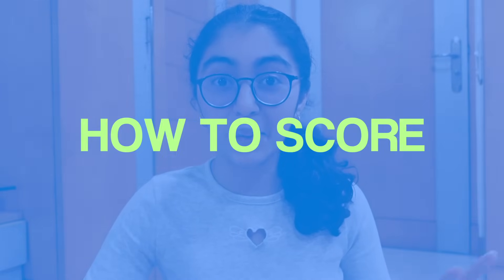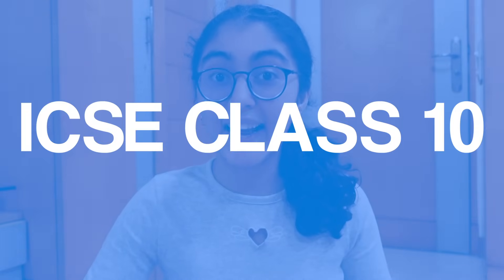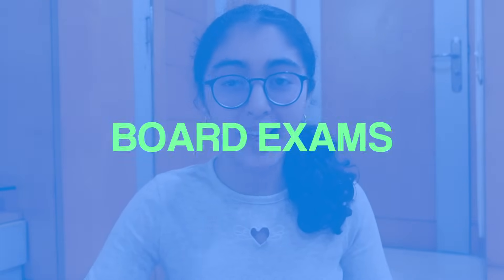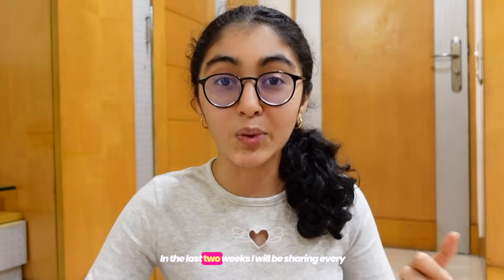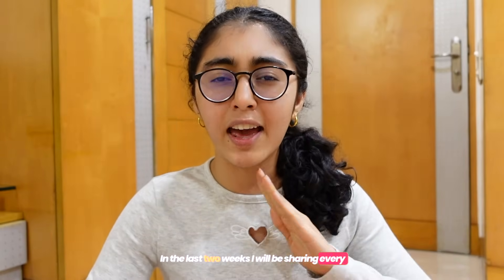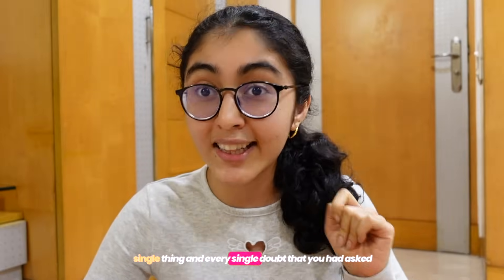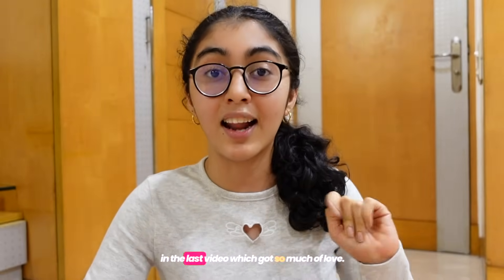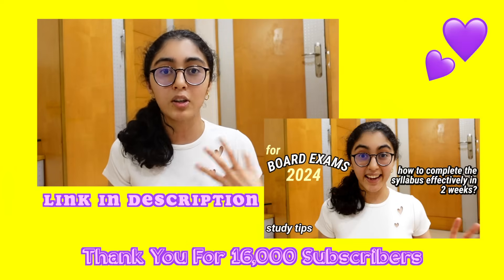#39 How to score 97% in Board Exams 2024 (in 2 weeks)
how to prepare for board exams and complete the syllabus in 2 weeks?! what is the weightage of subjects, why 6th subject is most important, how to practice, subjectwise strategy, most effective way of completing syllabus fast with perfection, specifically for ICSE class 10 but valid for all boards and classes,  prepare effectively manage time well,  give mocks, don't give up, you can do it, believe in yourself ✨

Q. How to get the best topper notes and best study material for free?
A. Join my WhatsApp/ Telegram groups!!!